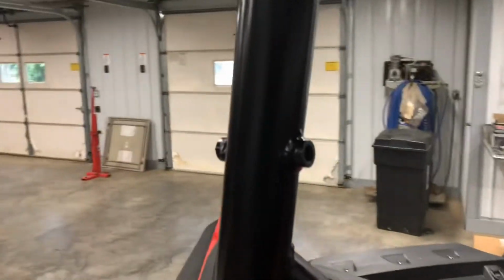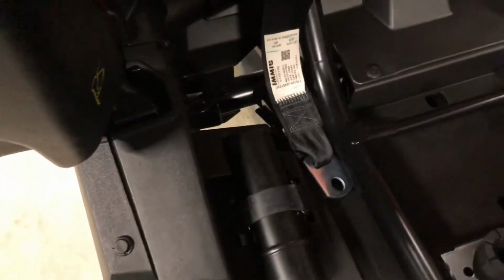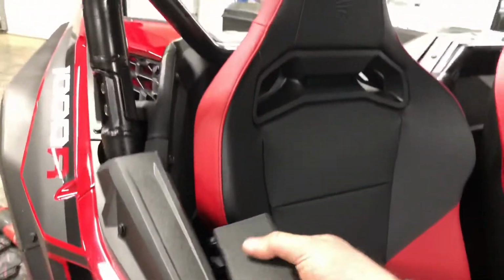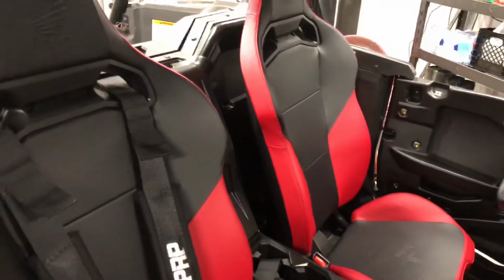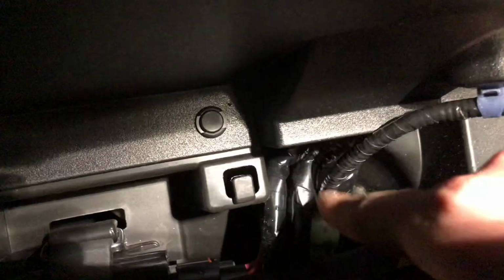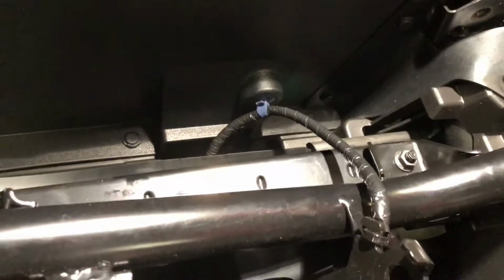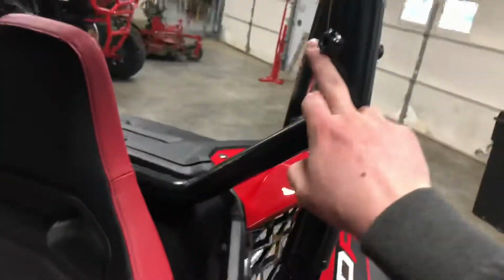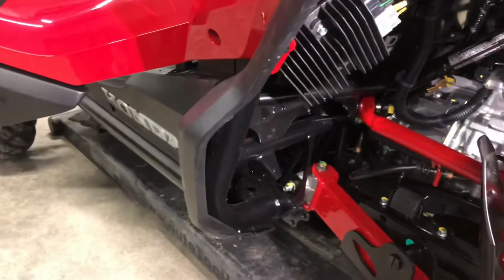Honda Talon - Installing Harnesses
Installing PRP SB4.2 harnesses in my Talon 1000R.